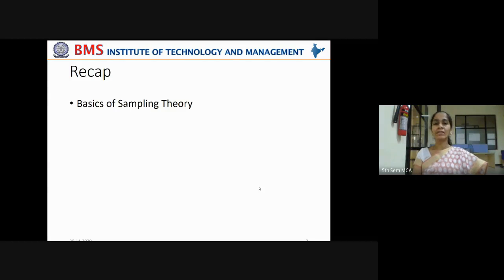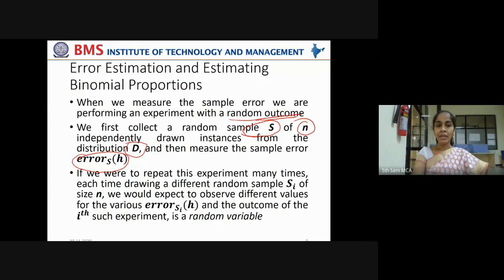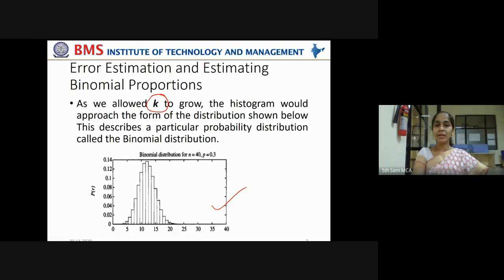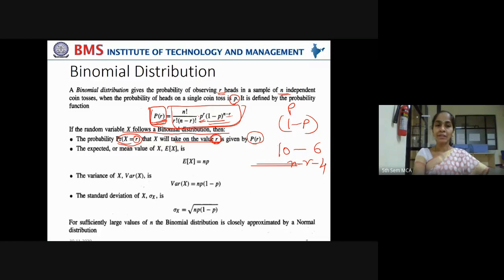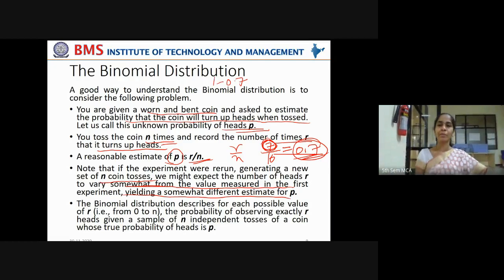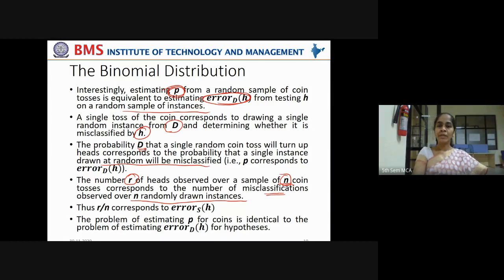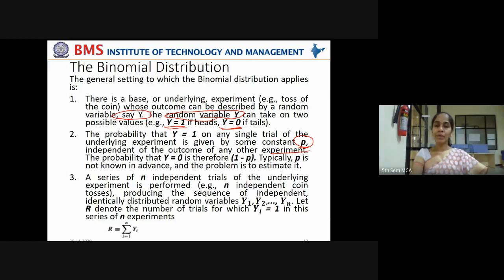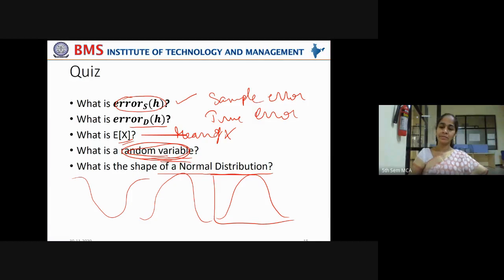Machine Learning- M5-L3 - 30/11/2020 - III Hour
Basics of Sampling Theory:
Error Estimation and Estimating Binomial Proportions